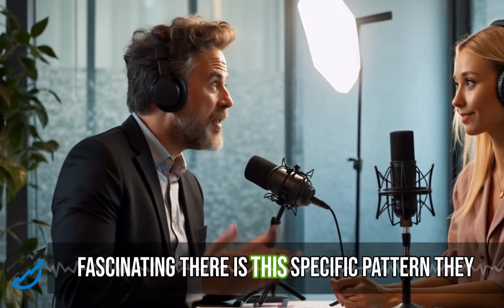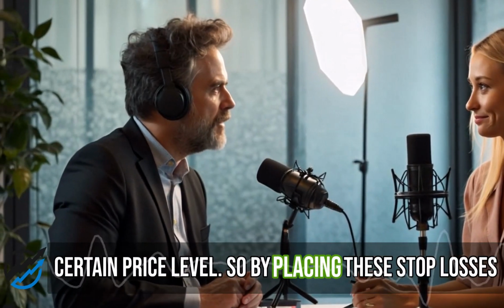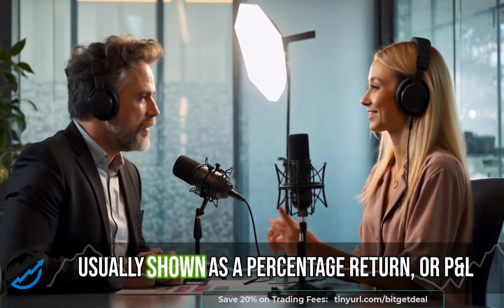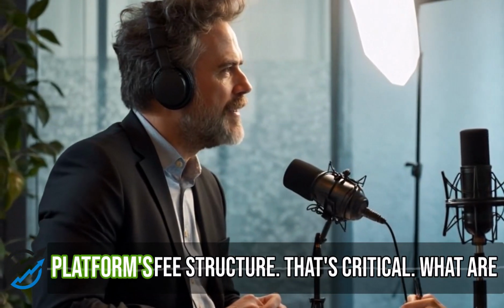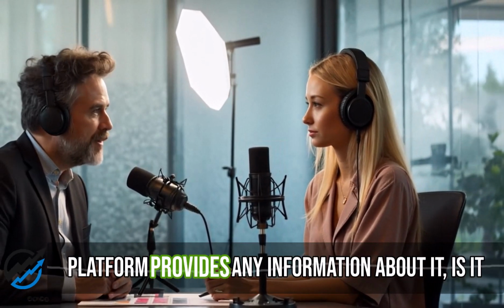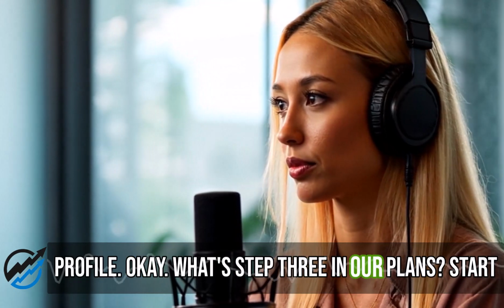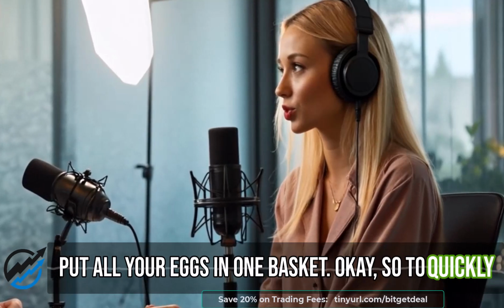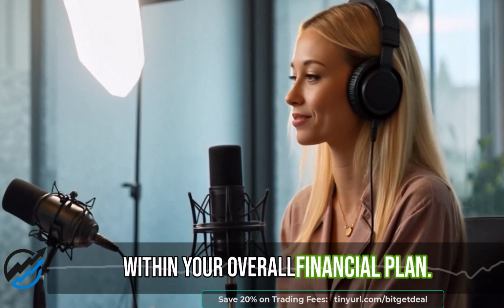How to COPY Elite Investors and AI Trading Bots for Profit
This AI Trading Hack Could Change Everything 🚨(Even If You’re Clueless About Markets) 🚨
What if you could copy the trades of elite investors—or better yet, lightning-fast AI bots—without having to analyze charts, stare at candlesticks, or even know what a moving average is?

In this episode of the Deep Dive, we uncover a mind-blowing system that lets everyday people tap into AI-powered copy trading strategies that used to be the secret weapon of high-frequency Wall Street firms.

We’re talking tiny investments, big upside potential, and built-in risk control—all without needing to quit your day job. You’ll learn how a simple trading pattern (nicknamed the "1-2-3 bottom") could spot major reversals before they happen, and how one strategy recommends going "wide and small" for the kind of diversification that might just land you a 10x gain.

Most importantly, we walk you through a five-step plan to get started, safely and smartly—even if you’ve never made a trade in your life.

If you’ve ever wondered whether AI could help you trade smarter...
this episode is your wake-up call. 👀

🎧 Watch now and rethink everything you thought you knew about investing.

Trade Gold, Silver and FOREX with Bitcoin

Crypto and Bitcoin

Charts

⮕⮕⮕ FREE TOOLS YOU NEED

Trading Books to Read

▶︎ Reminiscences of a Stock Operator
00:00 Discover AI Copy Trading Tools
01:06 AI Trading Beats Human Speed
02:09 Trading Without Brains or Money
02:40 Understanding the 1-2-3 Pattern
03:39 Use the Go Wide Strategy
04:09 Why Risk Management Is Crucial
04:40 Treat Trades Like Insurance Policies
05:11 Copy Trading Platforms Explained Simply
06:11 Browsing Trader Profiles Like Pros
06:42 Choosing Stability Over Flashy Gains
07:41 Your Five-Step Getting Started Plan
08:13 Step 1: Research Platform Options
09:12 Step 2: Evaluate Trader Performance
10:10 Key Metrics That Actually Matter
10:40 Step 3: Start Small or Demo
11:40 No Demo? Use Tiny Capital
12:09 Step 4: Monitor and Adjust Regularly
12:44 When It’s Time to Stop Copying
13:42 Step 5: Learn and Manage Risk
14:09 Allocating Capital Across Your Portfolio
15:07 Recap: The Five Essential Steps
16:04 Smart Tools, Not Guaranteed Riches
16:34 How “Proven” Are These Systems?
17:06 Keep Exploring and Stay Curious